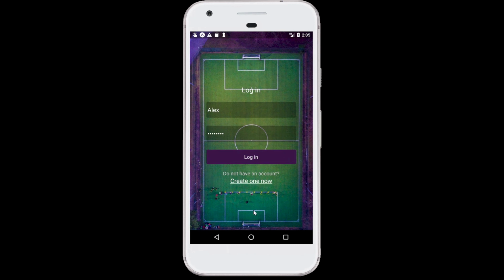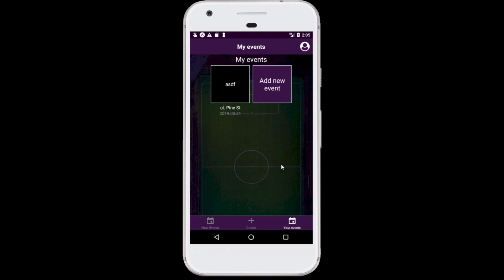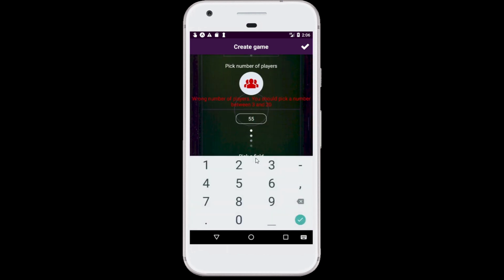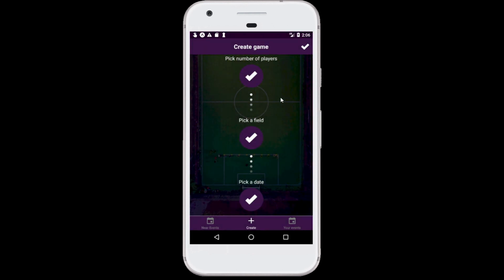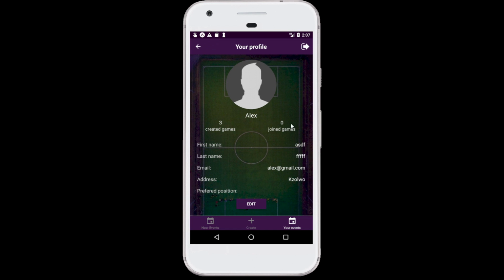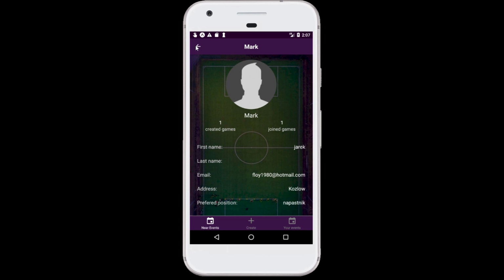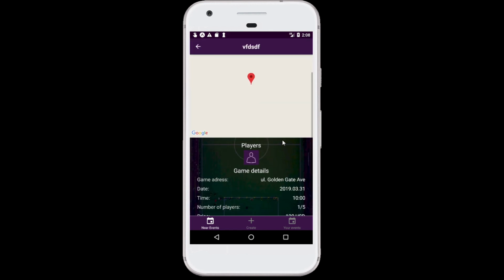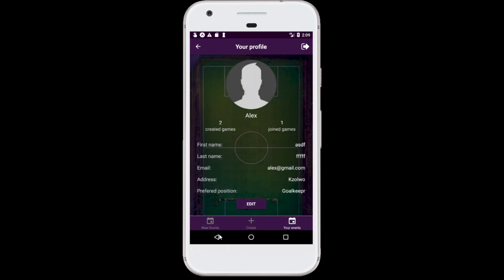My React Native App - Let's goal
This is a simple React Native app that i've created.
I recommend to watch it in 1.5 speed.